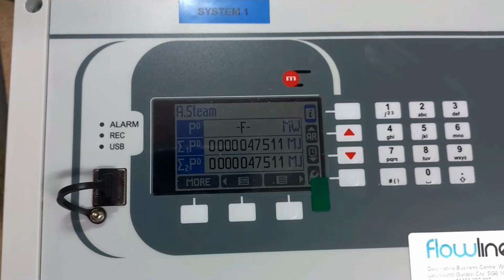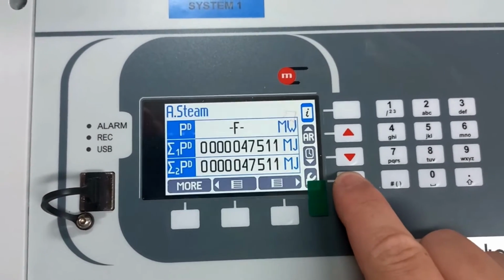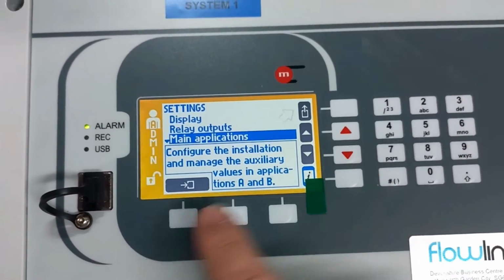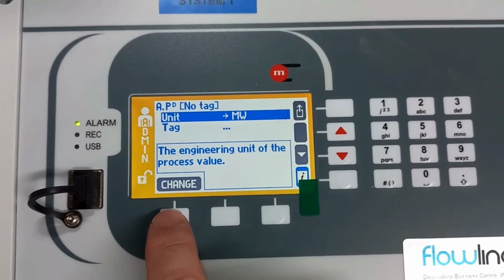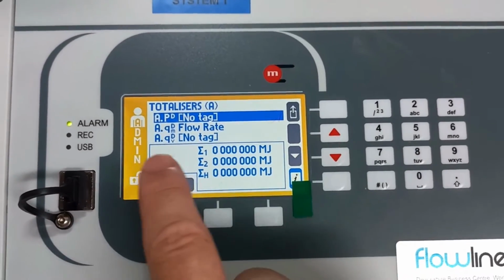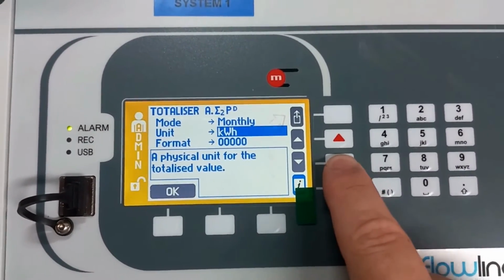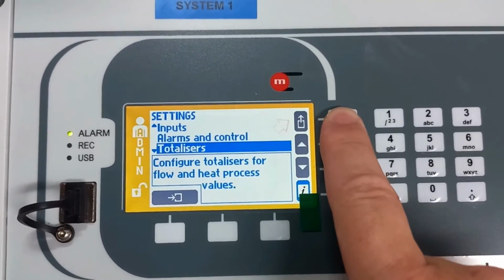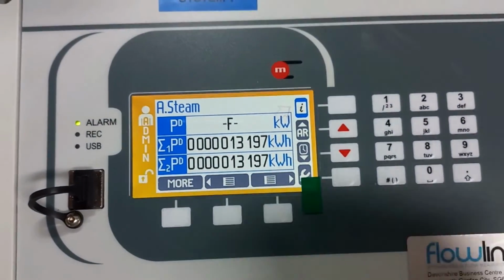FP3011 unit change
Step by step guide to changing the Power and Energy units on an FP3011